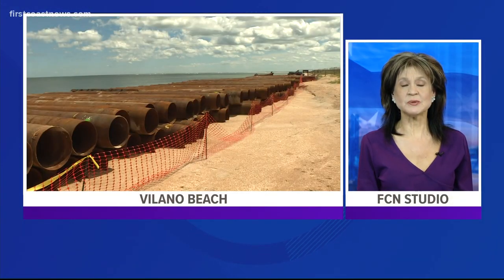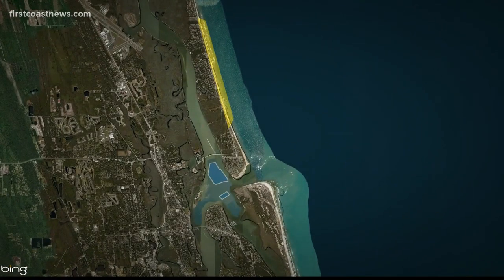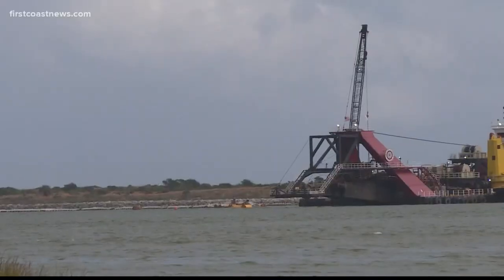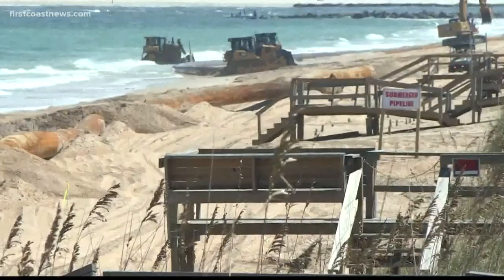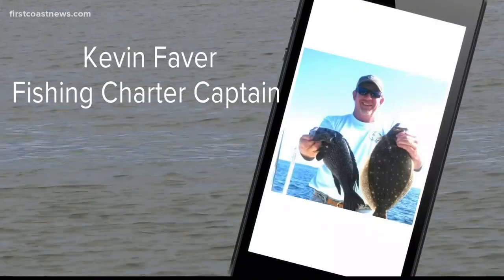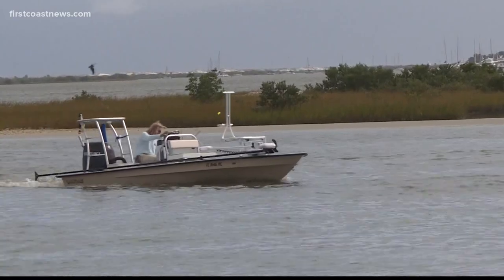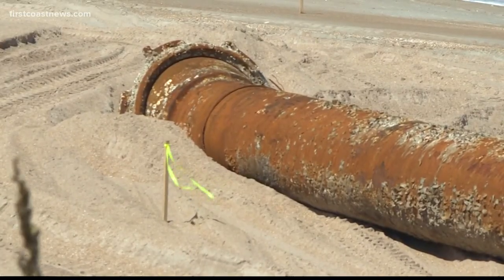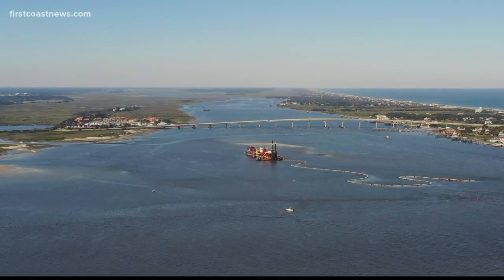Dredging in St. Augustine: How it affects boating, fishing and eventually the coastline